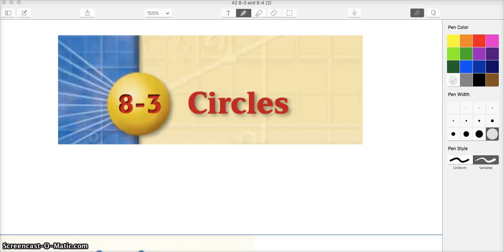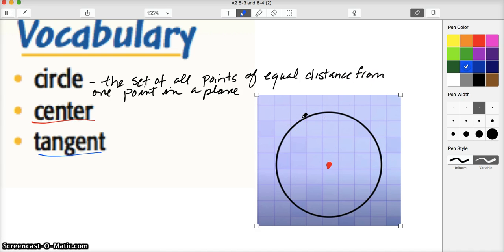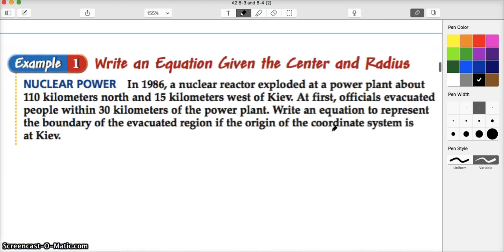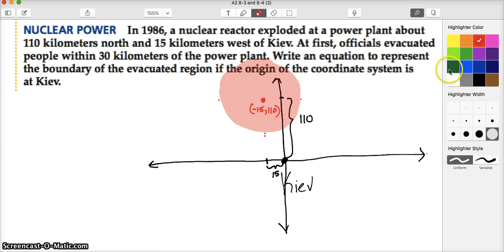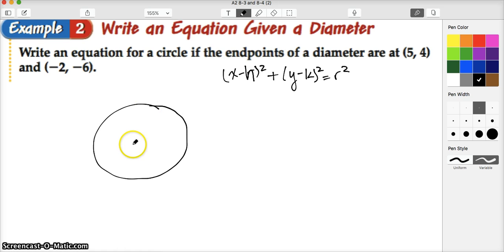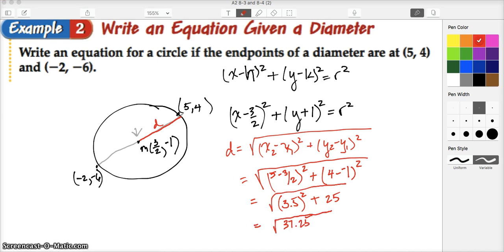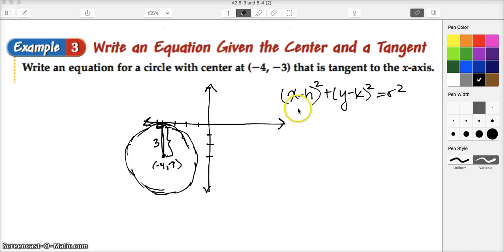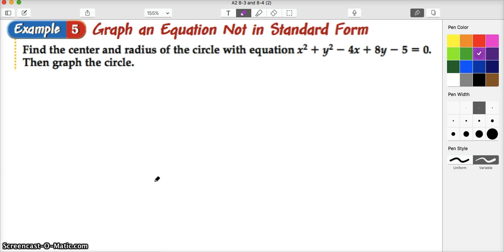A2 8 3 Part 1